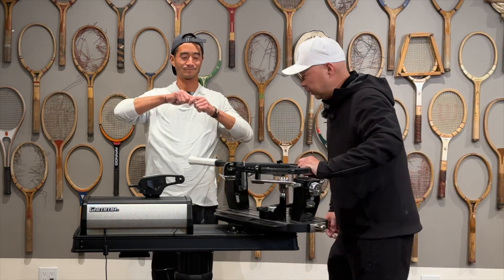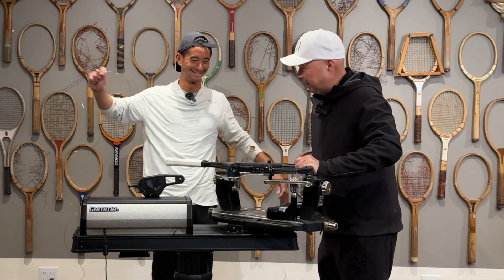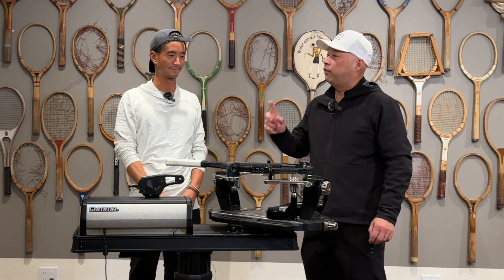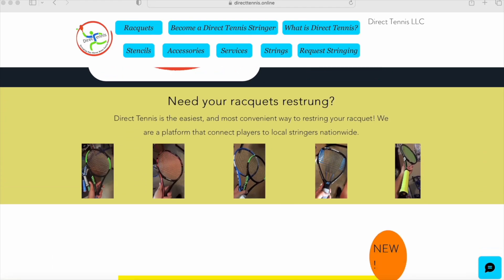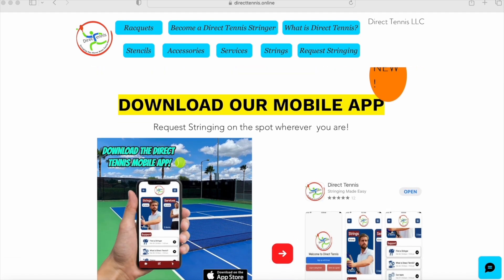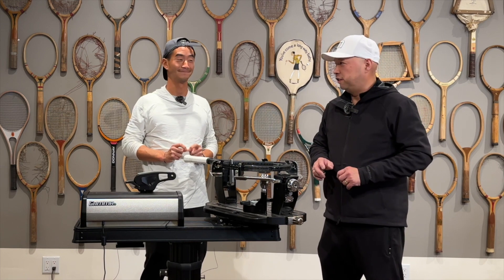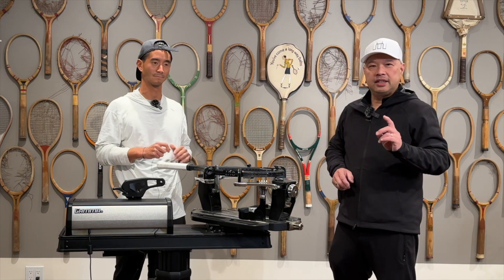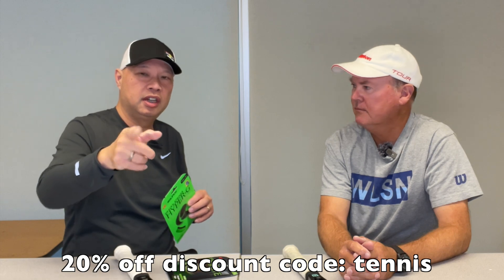HOW LONG DID THE SOLINCO TOUR BITE HYPER G 20 G LAST FOR COACH CHRIS, COACH ROB AND ME?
In this video we updated you to the durability of the Solinco Tour Bite 20 G and Hyper G 20 G. How long did is last Coach Chris, Coach Rob and me. How long did it play? Is it worth it for you to try it?

Thank you Coach Chris and Coach Rob as always.

For more information on Direct Tennis here is a link to there

You can follow Direct Tennis on IG @direct_tennis

You can follow ProTek Watches on IG @protekwatches

-- Channel Support ---